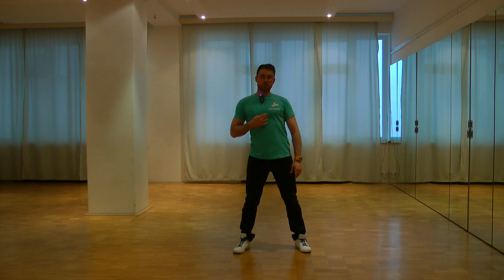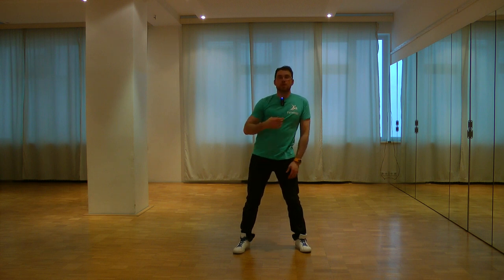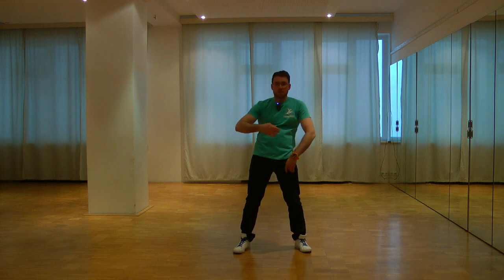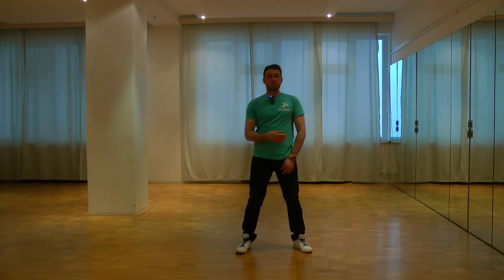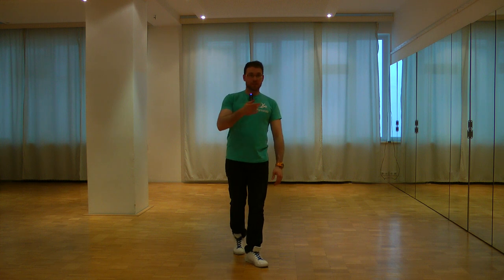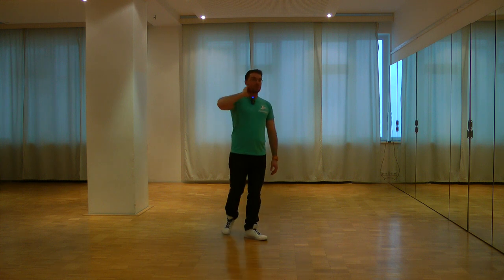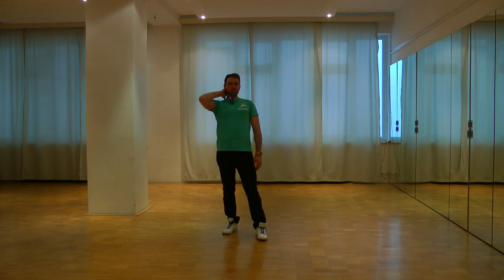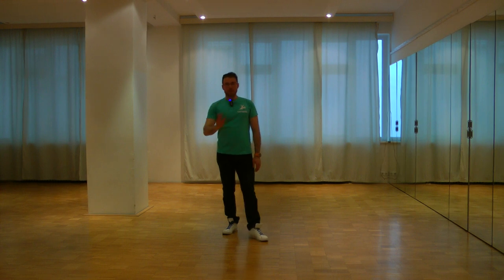Zouk class Bremen. Beginners 2. 03.05.15. Painting circles with the chest on the spot.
Hi everybody! You find here a short explanation about how to do circles with the chest on the spot. Have fun!
Big hug,

Fernando